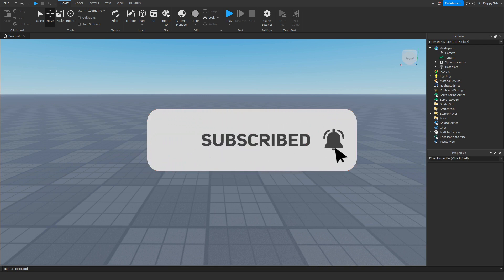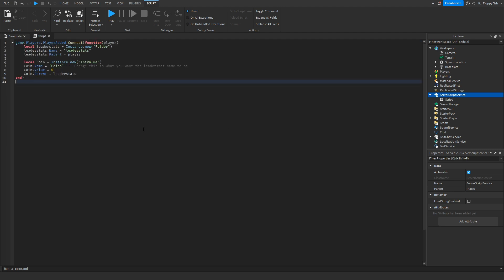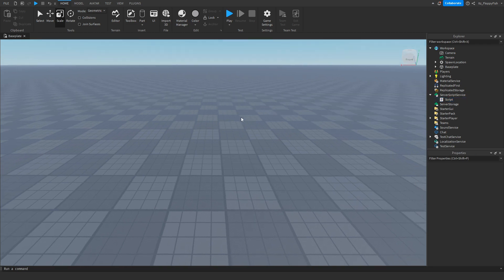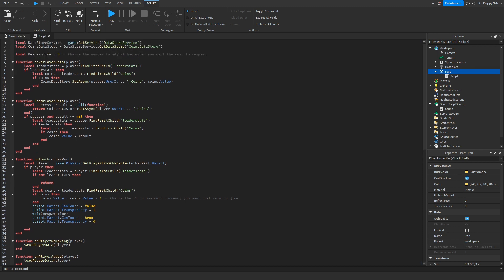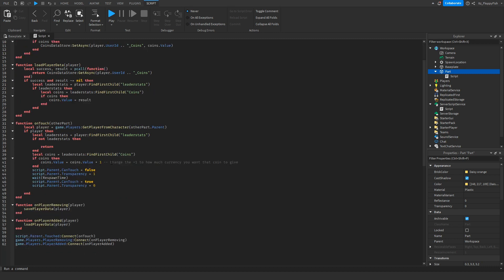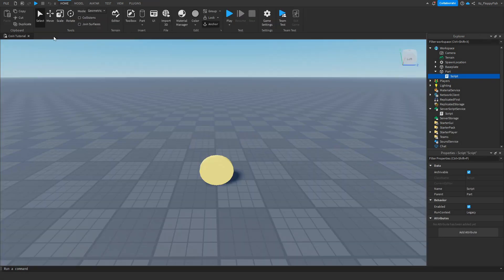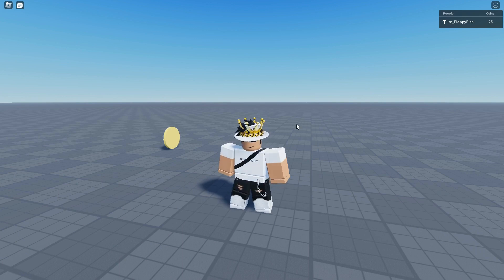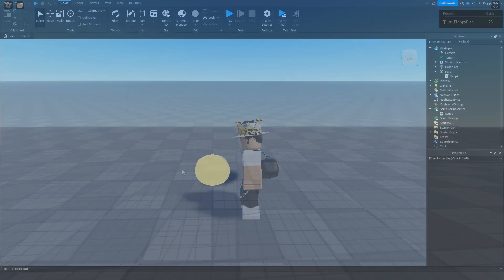HOW TO MAKE A PART GIVE YOU CURRENCY 🛠️ Roblox Studio Tutorial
In todays video I show you how to make a Part or a Item give you currency (Cash or Coins) when the item is touched, this script includes a data store, meaning if a player leaves the game the data saves and when they rejoin they will have the same amount of currency before they left. I Hope you enjoyed the video, Have a lovely rest of your day!

Script 1 (Leaderstats Script) :

game.Players.PlayerAdded:Connect(function(player)
 local leaderstats = Instance.new("Folder")
 leaderstats.Name = "leaderstats"
 leaderstats.Parent = player

 local Coin = Instance.new("IntValue")
 Coin.Name = "Coins" --  Change this to what you want the leaderstat name to be
 Coin.Value = 0
 Coin.Parent = leaderstats
end)

Script 2 (Coin Script) :

local CoinsDataStore = DataStoreService:GetDataStore("CoinsDataStore")

local RespawnTime = 5 -- Change the number to adjust how often you want the coin to respawn

function savePlayerData(player)
 local leaderstats = player:FindFirstChild("leaderstats")
 if leaderstats then
  local coins = leaderstats:FindFirstChild("Coins")
  if coins then
   CoinsDataStore:SetAsync(player.UserId .. "_Coins", coins.Value)
  end
 end
end

function loadPlayerData(player)
 local success, result = pcall(function()
  return CoinsDataStore:GetAsync(player.UserId .. "_Coins")
 end)
 if success and result ~= nil then
  local leaderstats = player:FindFirstChild("leaderstats")
  if leaderstats then
   local coins = leaderstats:FindFirstChild("Coins")
   if coins then
    coins.Value = result
   end
  end
 end
end

function onTouch(otherPart)
 local player = game.Players:GetPlayerFromCharacter(otherPart.Parent)
 if player then
  local leaderstats = player:FindFirstChild("leaderstats")
  if not leaderstats then

   return
  end
  local coins = leaderstats:FindFirstChild("Coins")
  if coins then
   coins.Value = coins.Value + 1 -- Change the +1 to how much currency you want that coin to give

 end
end

function onPlayerRemoving(player)
 savePlayerData(player)
end

function onPlayerAdded(player)
 loadPlayerData(player)
end

script.Parent.Touched:Connect(onTouch)
game.Players.PlayerRemoving:Connect(onPlayerRemoving)
game.Players.PlayerAdded:Connect(onPlayerAdded)

Roblox Studio
Studio Tutorials